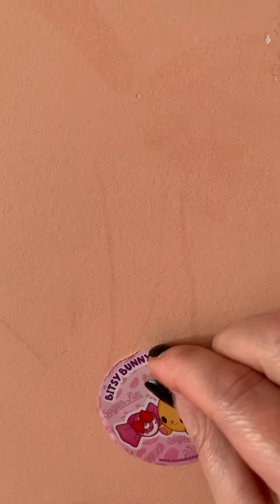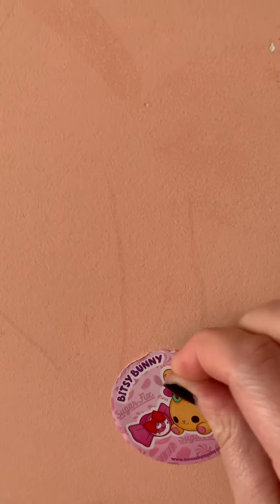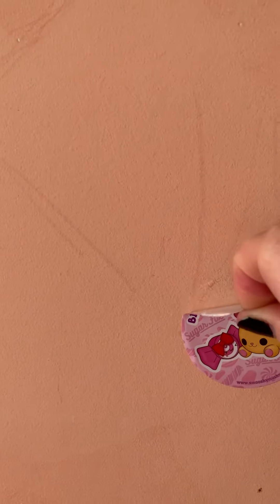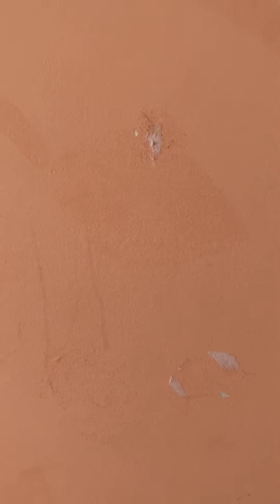How to get stickers off the wall!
Our mom getting stickers of our wall!